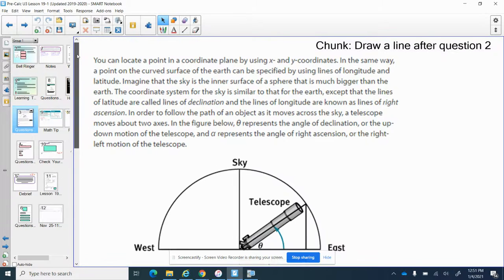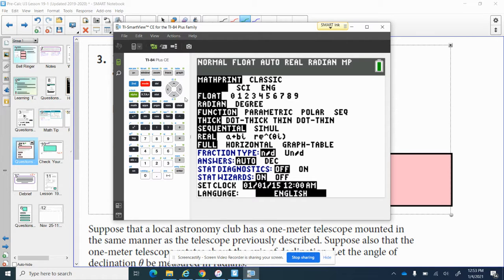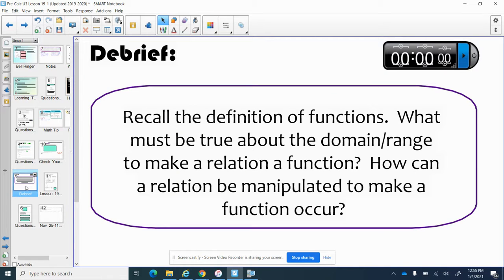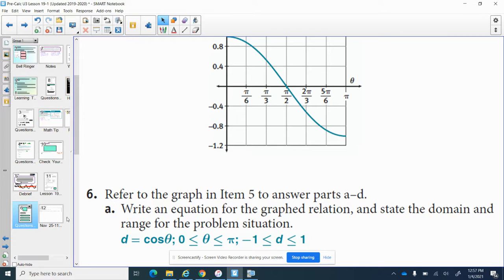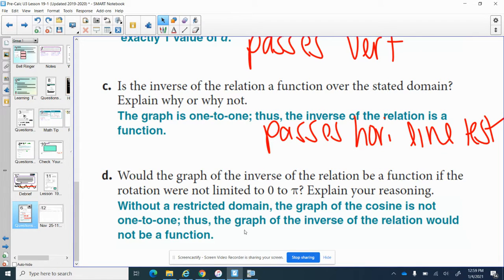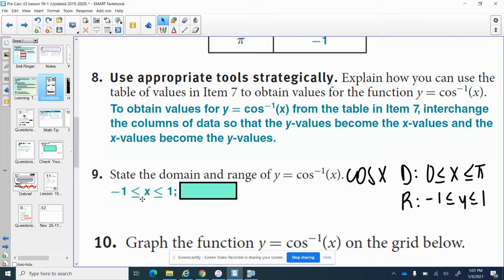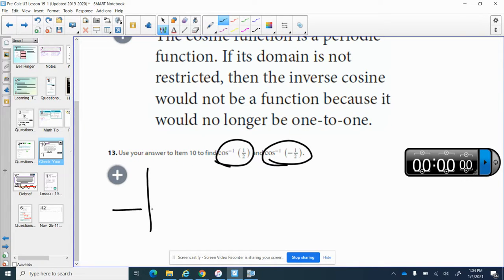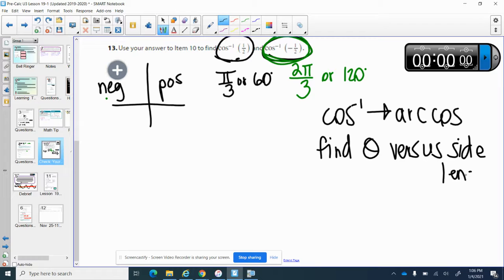HPC Lesson 19.1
Investigating the inverse of cosine and why restrictions must be made (and are made in the calculator).